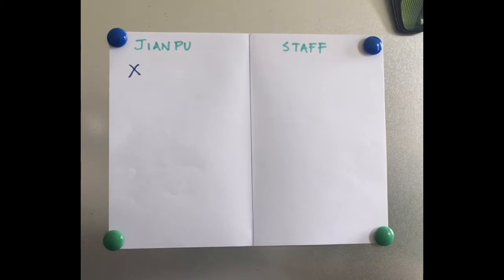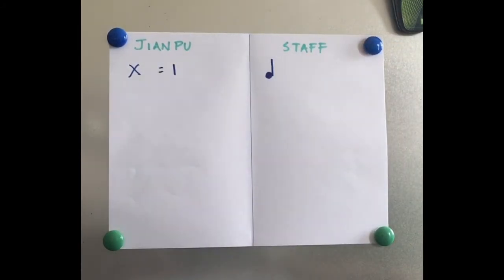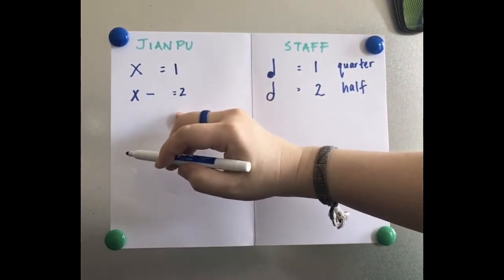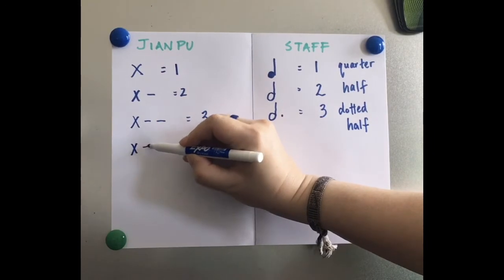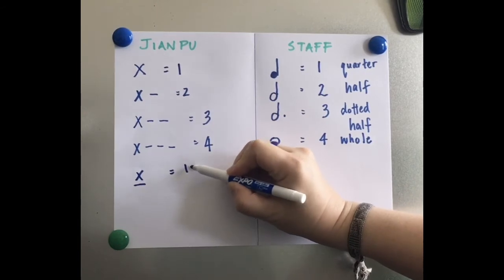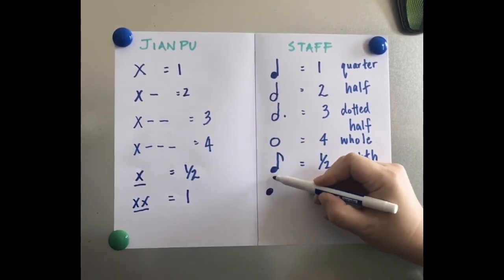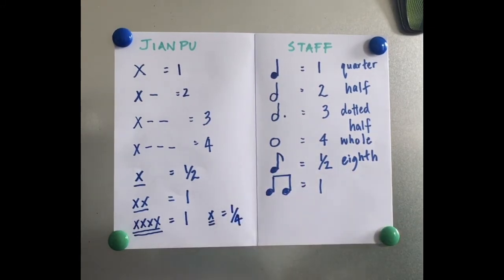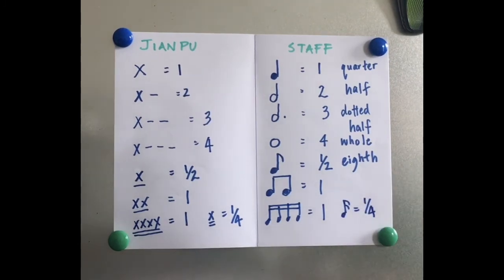Learning the Erhu Series #17: Rhythm Notations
Once you have learned how to read notes on staff notation, you will need to learn how to read rhythms. In this segment, Patty Chan, author of Playing Erhu: Bridging the Gap introduces both jianpu and staff notation rhythms.

for more information about
* Playing Erhu: Bridging the Gap - an erhu instruction book for English-readers
* erhu online lessons
* the world of Chinese music